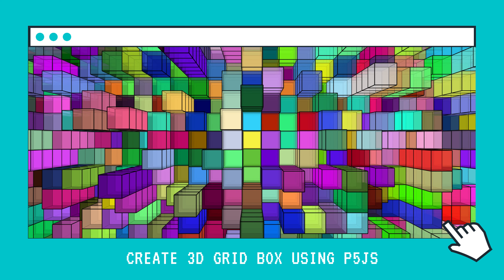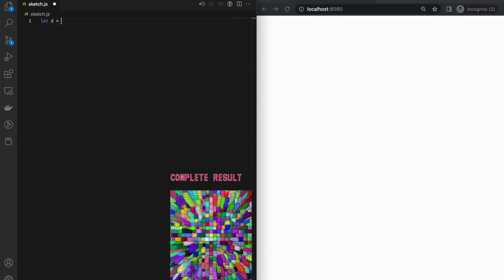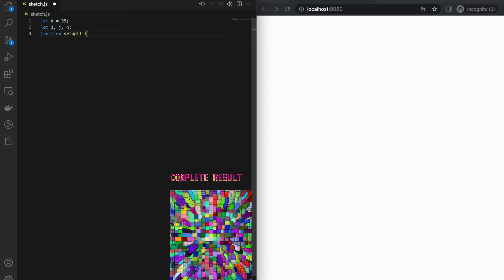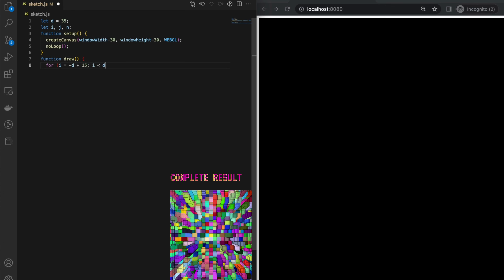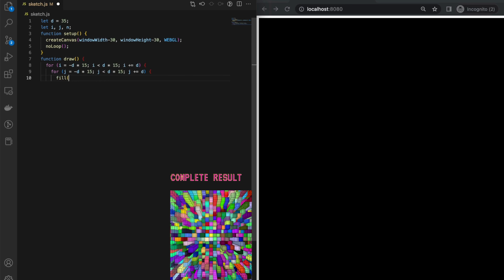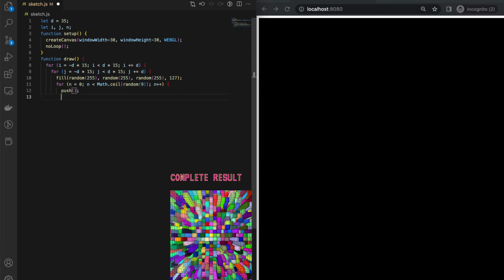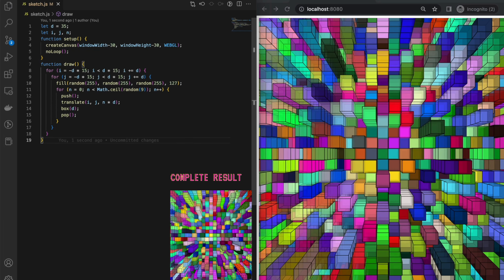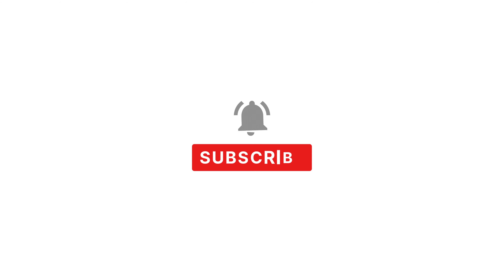How to Make 3D Grid box using P5js - Step by step | Processing EP-2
In this video, we'll look at how to make a Make 3D Grid box using P5 Js library. This is a project for anyone looking to have fun while learning processing, JavaScript concepts.

Example workshop outline that explains how to create a 3D grid of boxes using p5.js.

Learn Basic Coding

🧠 Concepts Covered:
- Basic JS
- CSS
- p5 JavaScript library
- Art